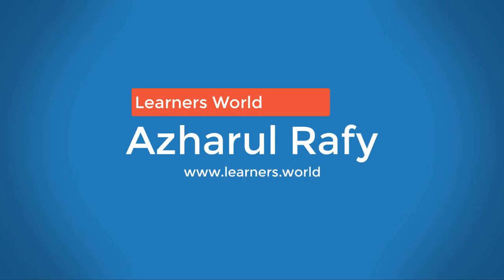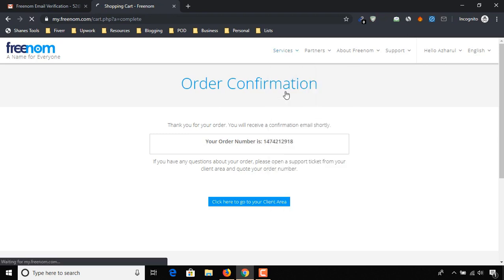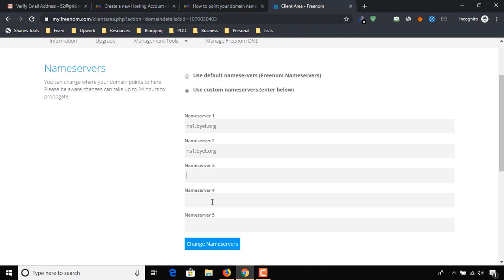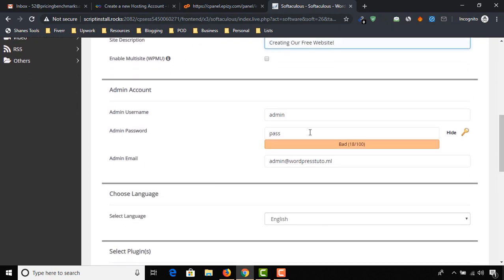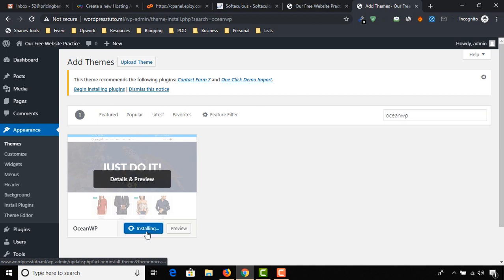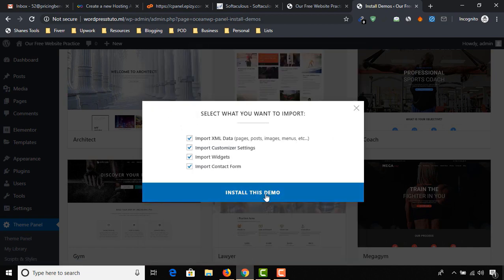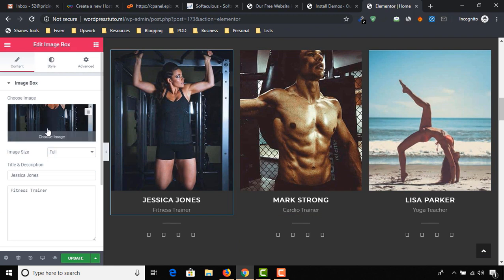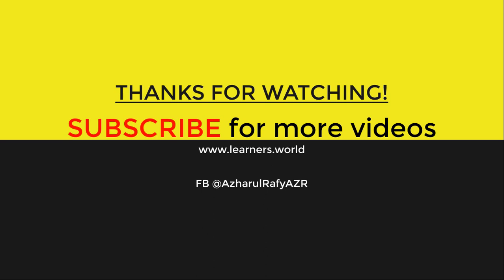Create a Website for FREE with WordPress - Step by Step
Note: If you are serious about Blogging and having a professional result oriented website, please don't rely on free hosting services. Free hostings has huge cons list where the most important one is SLOW SITE LOADING SPEED and along with site speed - there will be issues with keeping your site live, no customer support!

In this case - I would recommend you to go with a paid hosting like Bluehost which I use for almost all of my webistes:

Learn how to create a website for free step by step.  After watching this WordPress Tutorial covering the websites to get Free Domain and Hosting - you will be able to make your own website for free!

This 11 minutes of video lesson contains every steps from getting a free domain name, hosting plan, cPanel and the process to make free wordpress website.

NOTE: Using Free Web Hosting is best for Practice works, to get better performance, it is always best to use a paid hosting provider such as Bluehost (I use for my websites):

The free extension I use to correct my English writing on blog posts:

Kind Regards,
Azharul Rafy